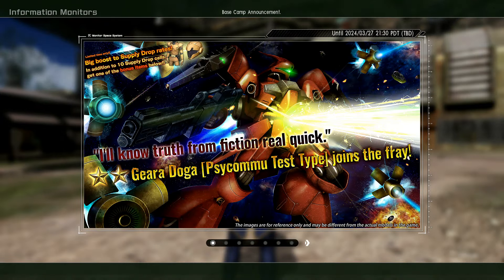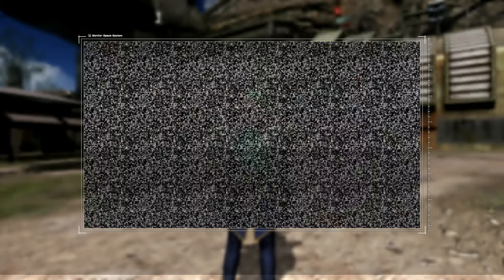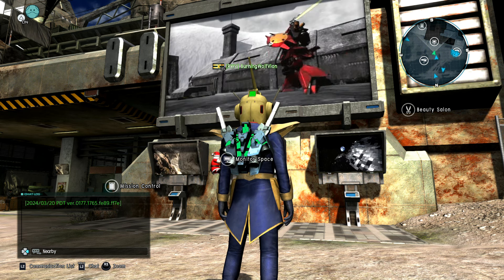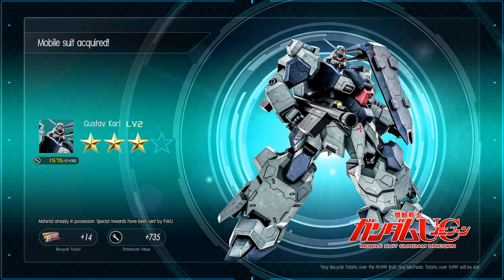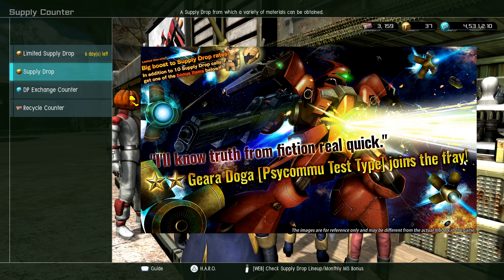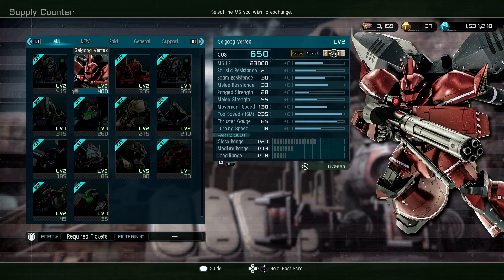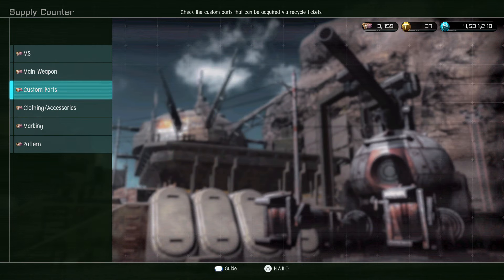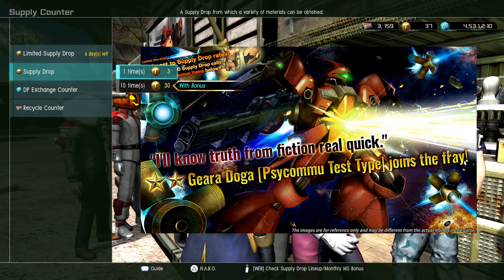Gundam Battle Operation 2 UPDATE 3/21 - Geara Doga [Psycommu Test Type] FA Striker Custom in RT!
New Suit(s):
Geara Doga [Psycommu Test Type]
Type: Raid
Rarity: ★★
Cost:  LV 1 @ 550 (Ground & Space)

New Levels:
Silver Bullet Suppressor LV2

★★★ Full Armor Striker Custom LV1-2 added
★★ Guncannon Aqua [TB] LV1 added

Miss the Springtide event?!
Gotchu covered!

Day 1 - History of Gundam with
midnighthatter

Day 2 - Gundam Gaming with